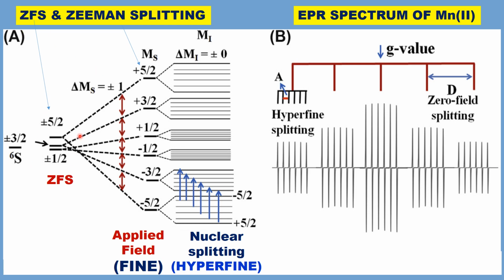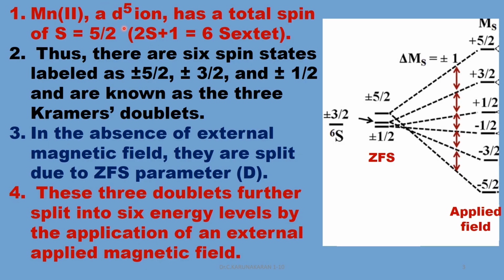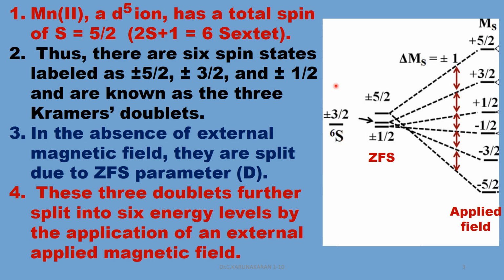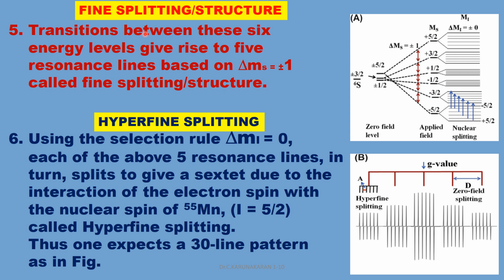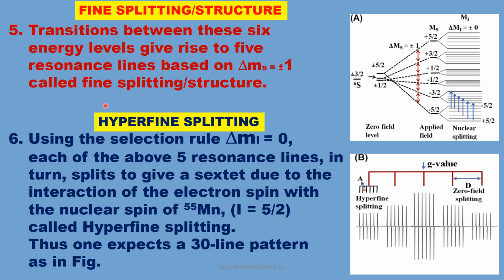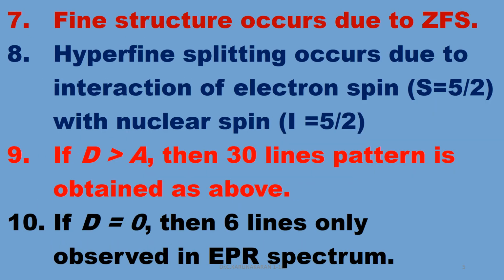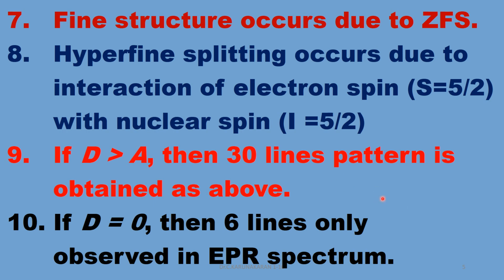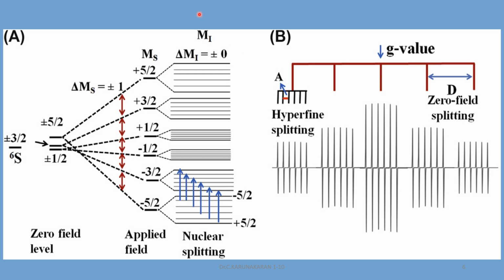(English) Difference between Hyperfine & Fine structure splitting EPR spectroscopy Physics Chemistry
(Englishl) Differences between Hyperfine & Fine structure splitting EPR spectroscopy Physics Chemistry